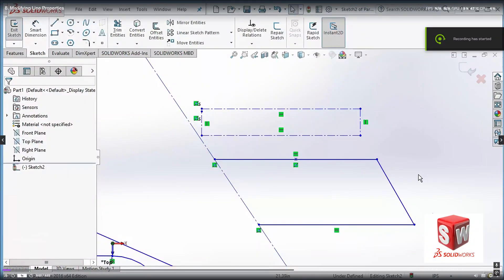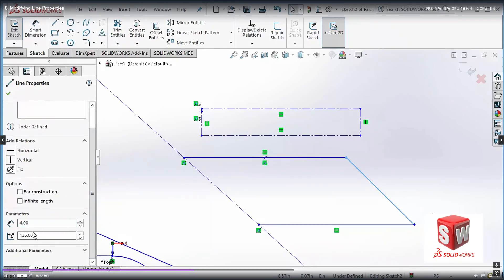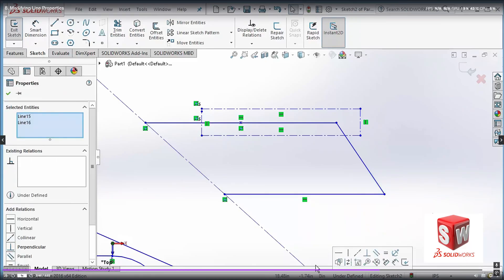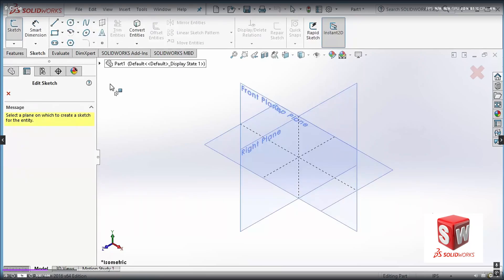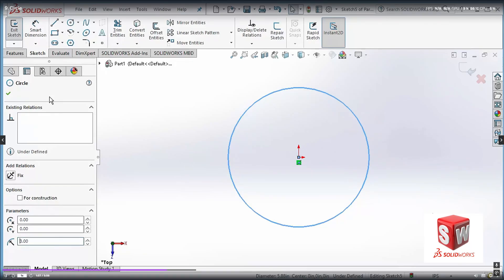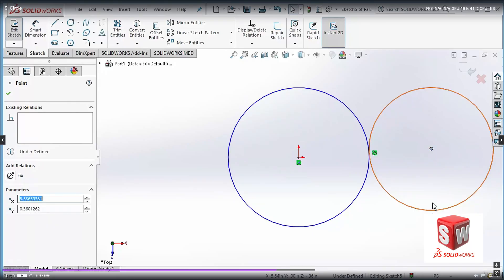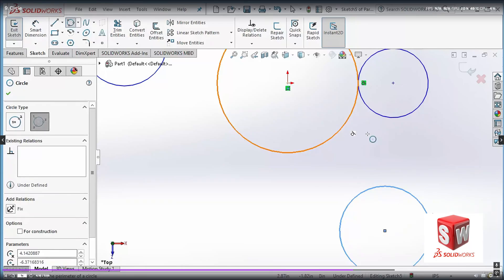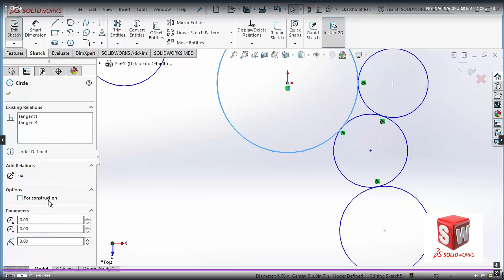Solidworks Tutorial 05: Solidworks Sketching Techniques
What You Will Get from This Course:

Sketching in SolidWorks is about more than just drawing lines—it's about defining relationships that control your design. By understanding how to use relationships effectively, you can create robust, precise sketches that make it easier to build complex 3D models. Always aim for fully constrained sketches to ensure your design behaves predictably.

After watching these tutorials you should be comfortable with the features and commands available in the SolidWorks design environment. Lots of examples with details

Even if you are a complete beginner in design software, you will not feel any problem with  these tutorials

Outline:

Environment and interface overview
Starting sketching and 2D commands
Advanced 2D features
Modification commands
Taking design to 3D
Advanced 3D features
A comprehensive example of designing surfaces
And other details

Who is this course for:

Beginners who want to be an advanced pro designer with Solidworks Those who use SolidWorks and want to learn about commands and features

Advanced 2D features
Modification commands
Advanced 3D features
And other details